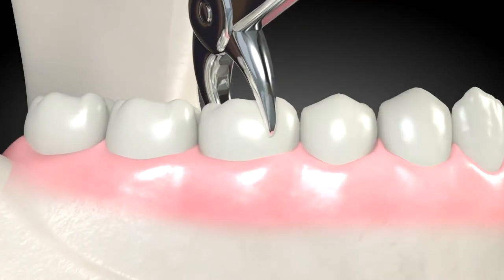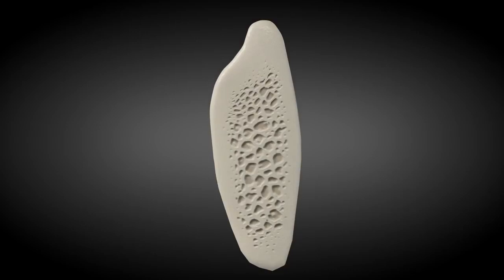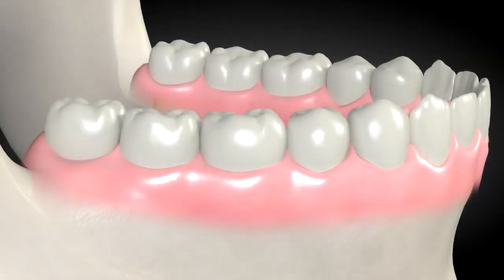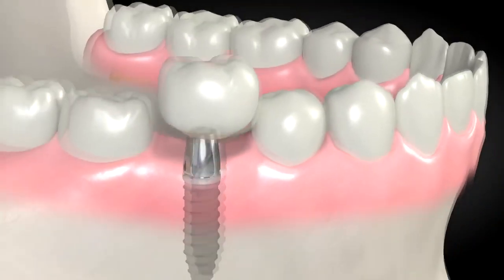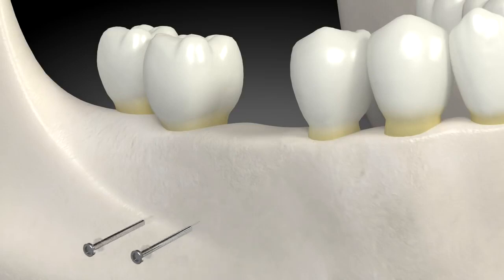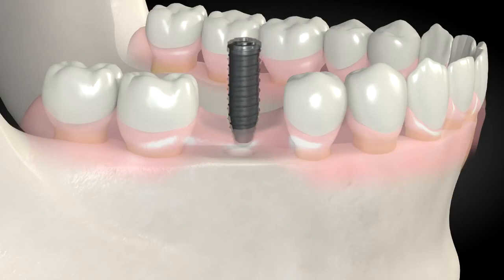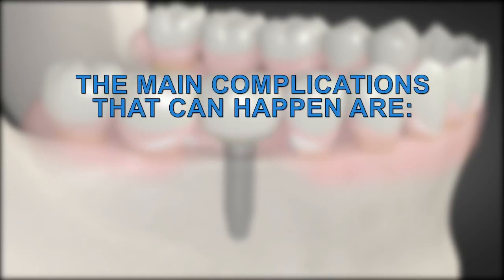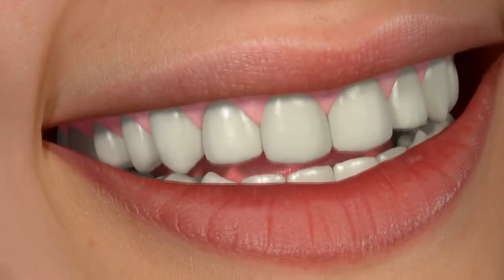Dental Implant Bone Graft Dr Noroozi Vancouver BC Implant Specialist IMPrESS Perio Implant Center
What is a dental bone graft and why would you need one?

This 3D animation explains the different options for adding bone when a tooth is missing. This is an important part of the dental implant procedure shared by IMPrESS Perio Implant Center in Vancouver BC
Dr. M. Noroozi, Board Certified Specialist in Periodontics & Implant Dentistry
IMPrESS Perio Implant Center
Unit 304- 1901 Rosser Avenue Burnaby BC Canada